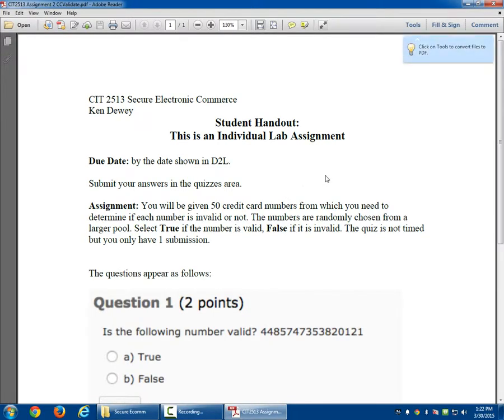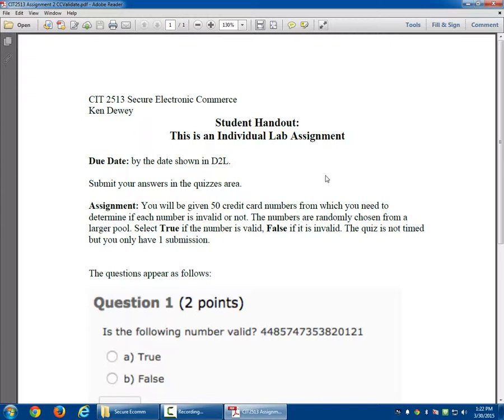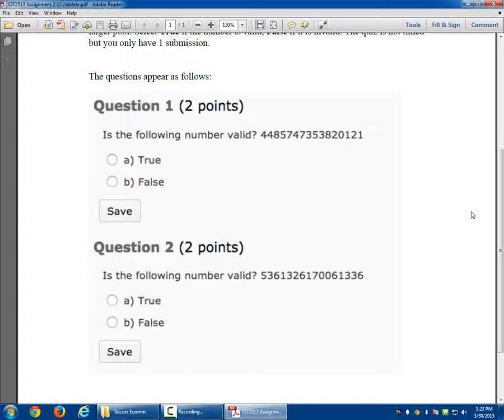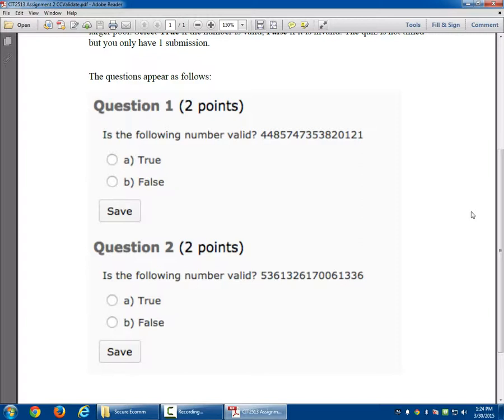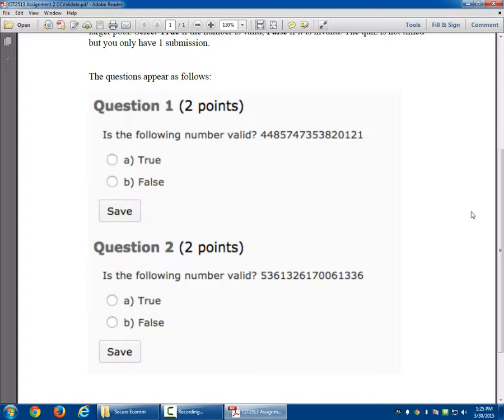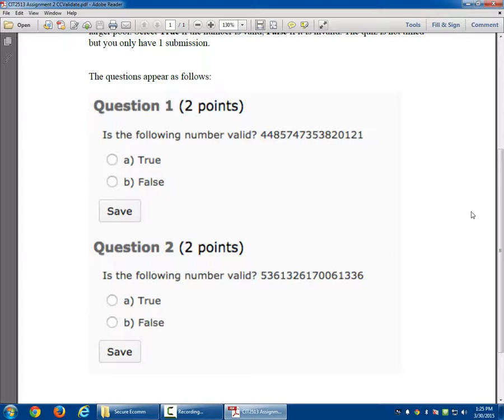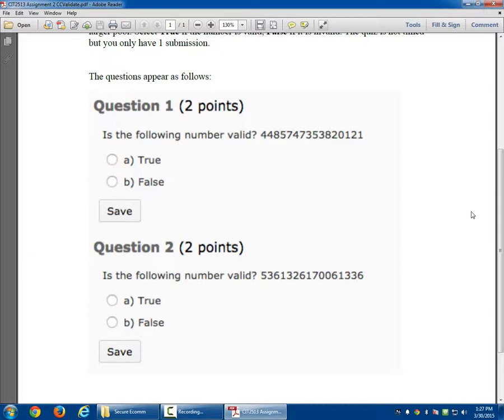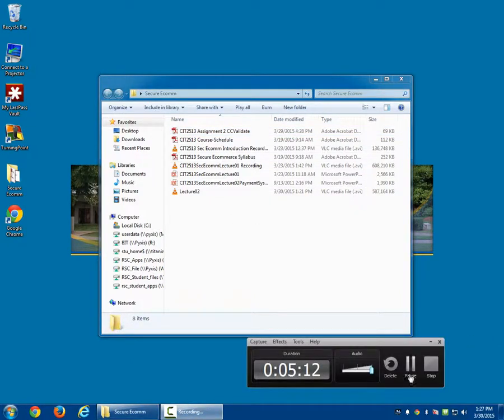CIT2513 Assignment 2 CCValidate Recording